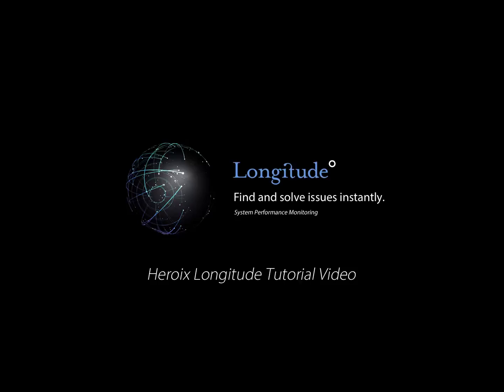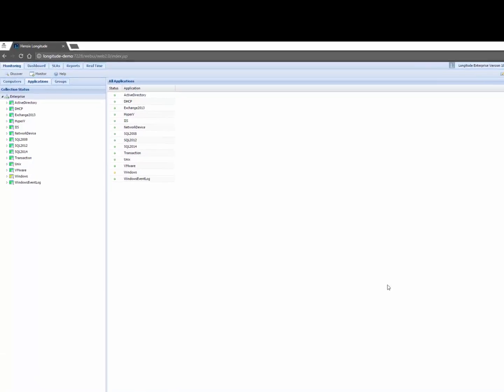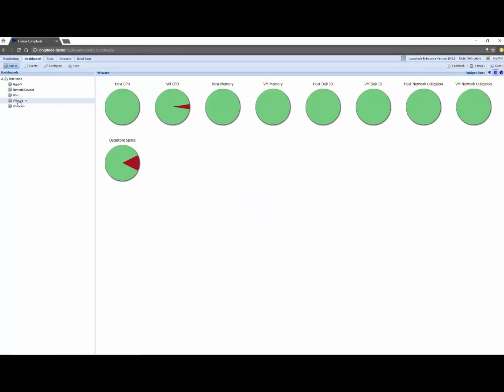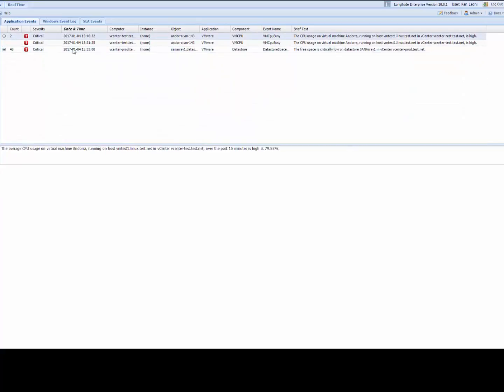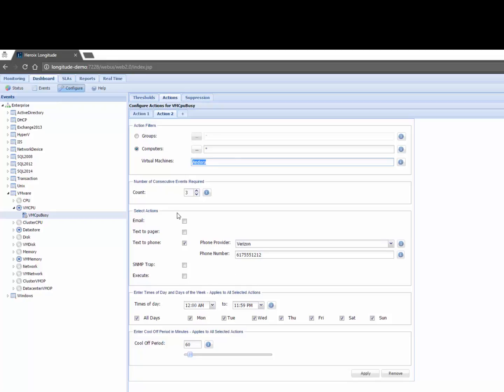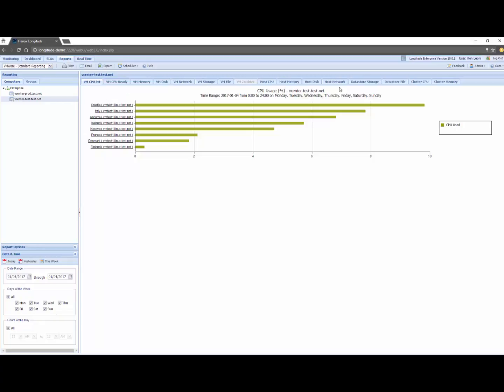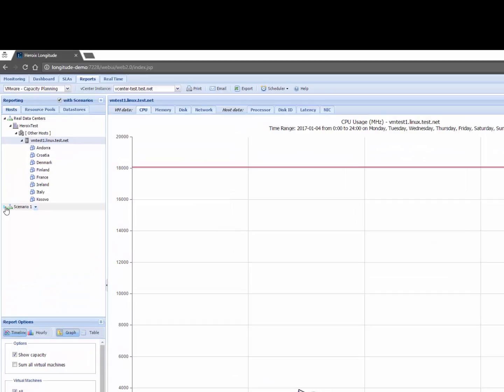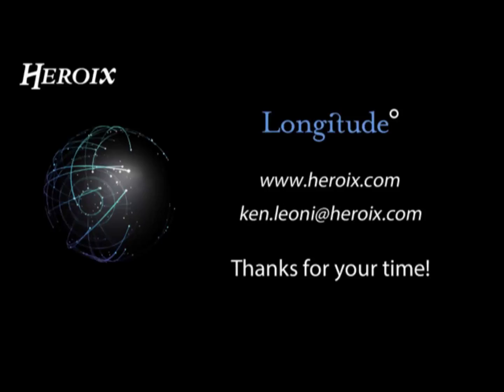Longitude Virtualization Add-on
Longitude Virtuilization Add-on